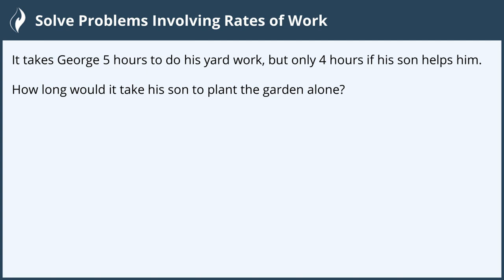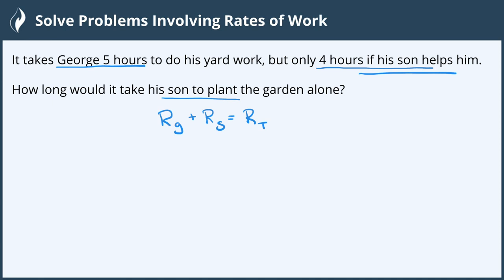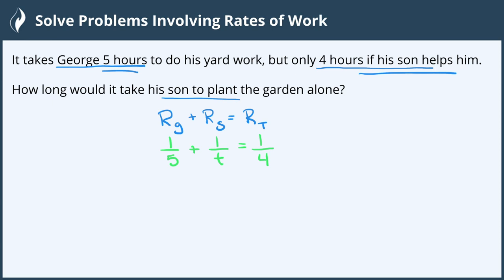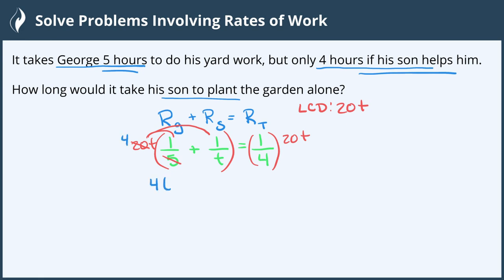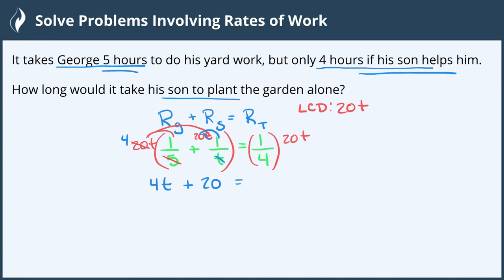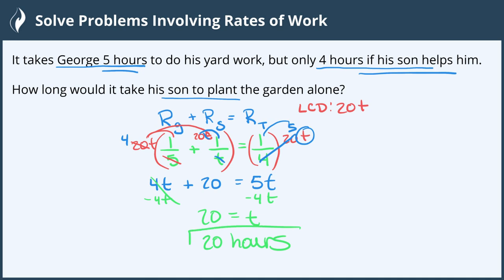Solve Problems Involving Rates of Work Using Rational Equations - 1